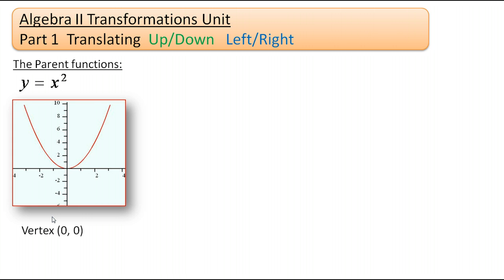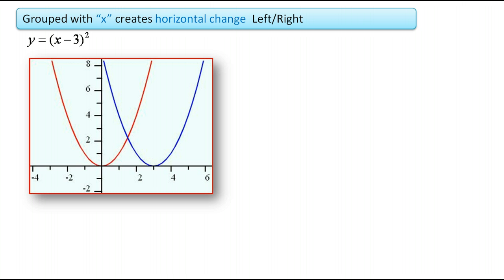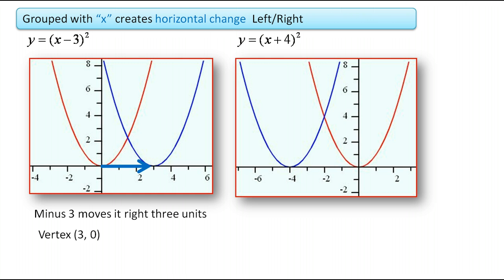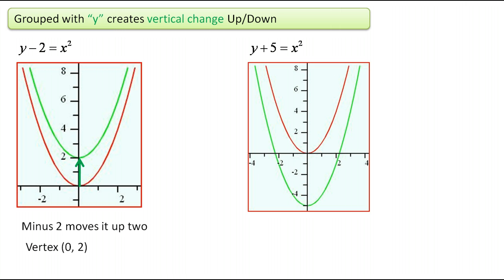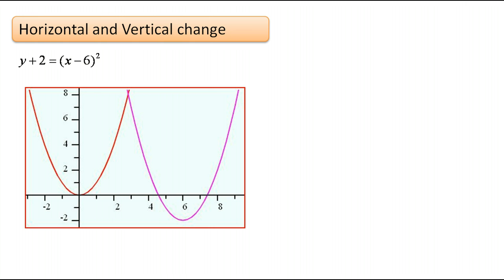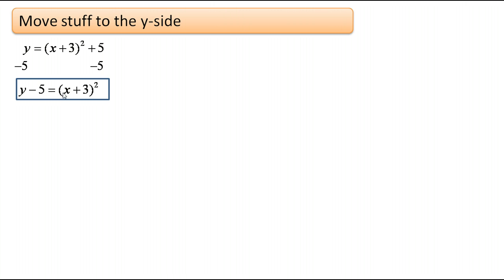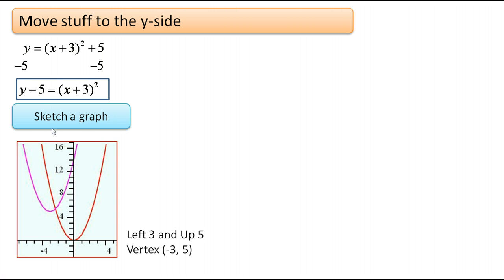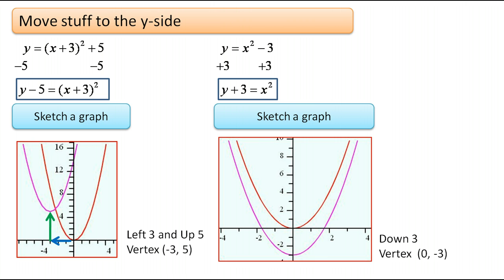Transformations Unit Part 1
In this video you will learn to translate quadratic, cubic, and absolute value functions up, down, left, and right.